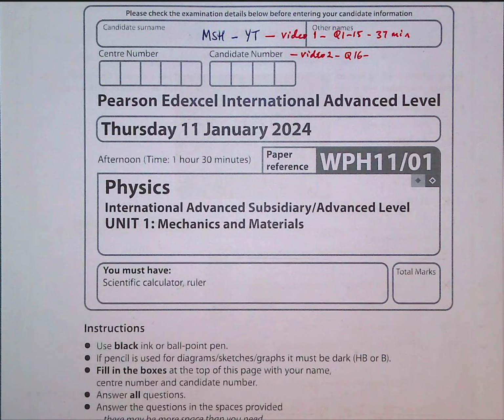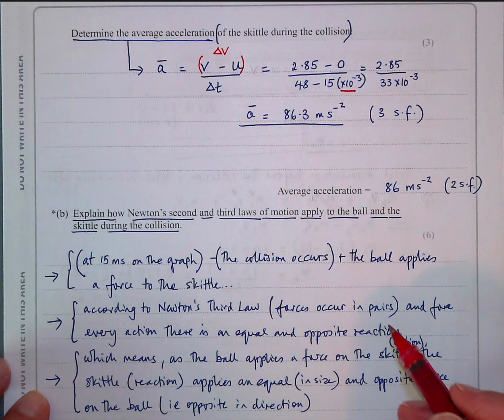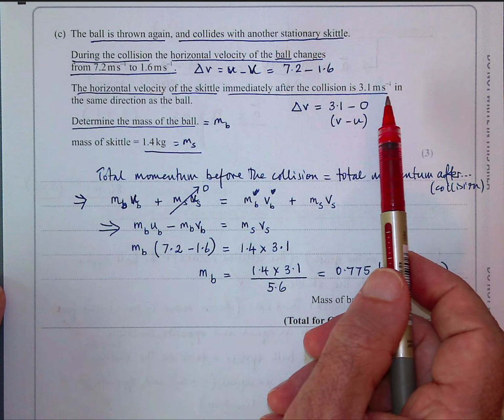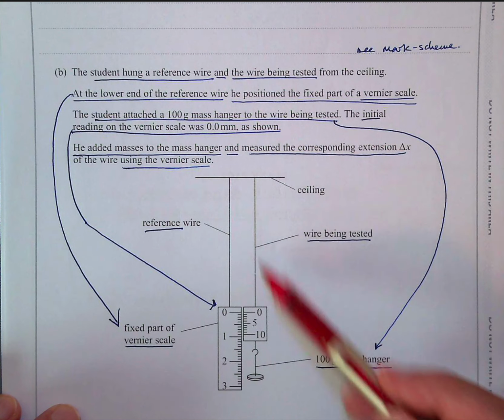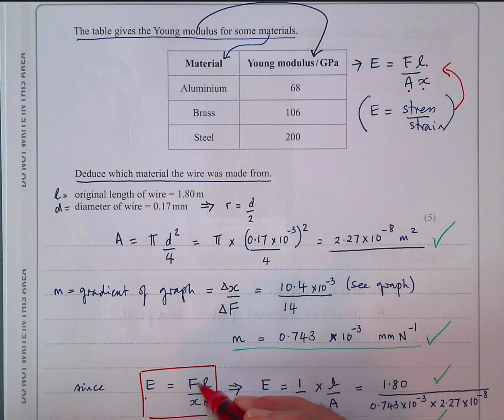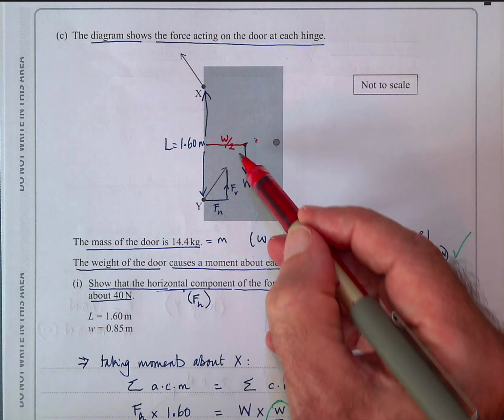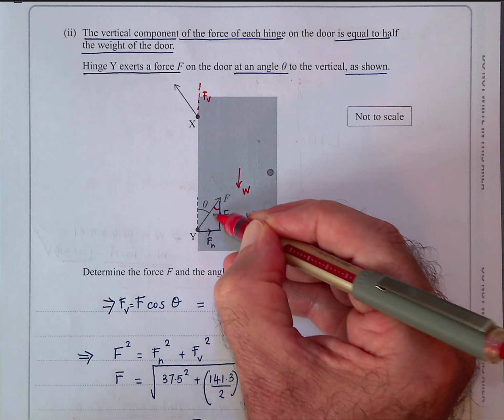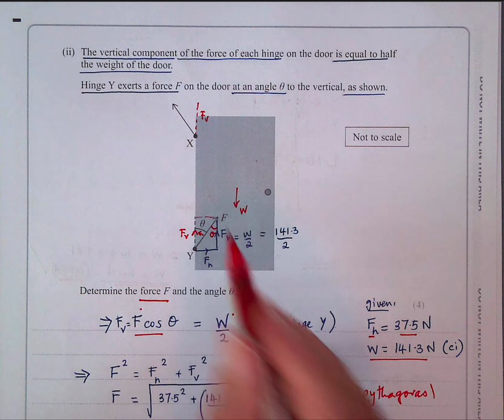IAL physics Edexcel Unit 1 Jan24 Part 2: Q16-18 (Mechanics & Materials)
This video explains how to write model answers to the unit 1 exam taken in January. This is part two of two videos. It covers Q16-18.